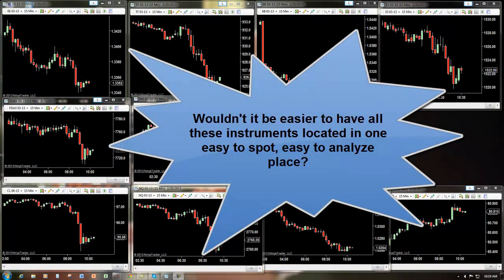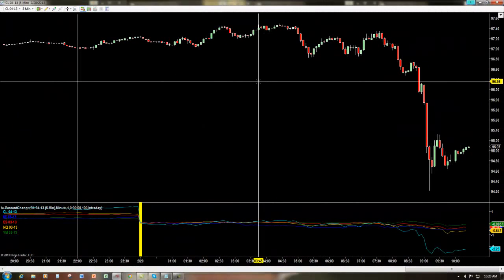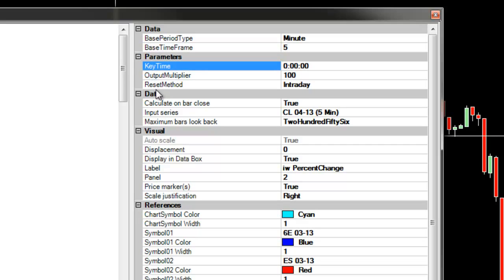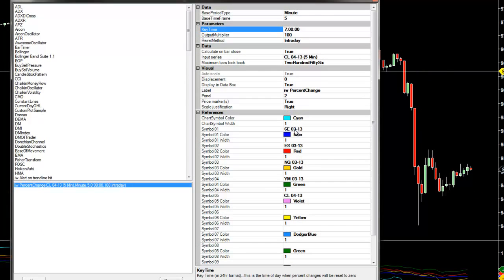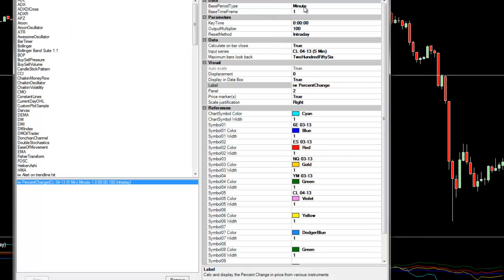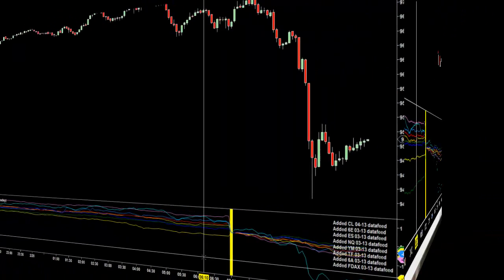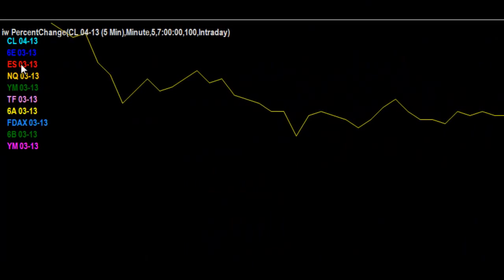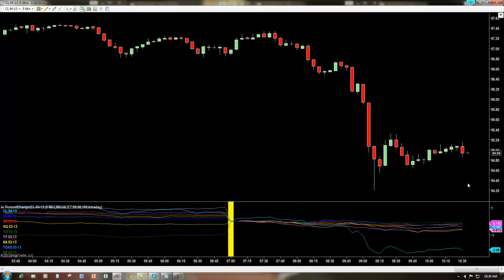Percent Change NinjaTrader Indicator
See Opportunity for up to 10 different instruments on a single NinjaTrader chart. The Percent Change is a very powerful tool for finding instruments which are outperforming other comparative futures, stocks or indices.  This powerful trading tool enables you to put a collection of your favorite trading instruments on your chart and show how they are performing compared to each other. You must be aware of the risks and be willing to accept them in order to invest in the futures and options markets. Don't trade with money you can't afford to lose. This is neither a solicitation nor an offer to Buy/Sell futures or options. No representation is being made that any account will or is likely to achieve profits or losses similar to those discussed on this web site. The past performance of any trading system or methodology is not necessarily indicative of future results. --- CFTC RULE 4.41 - HYPOTHETICAL OR SIMULATED PERFORMANCE RESULTS HAVE CERTAIN LIMITATIONS. UNLIKE AN ACTUAL PERFORMANCE RECORD, SIMULATED RESULTS DO NOT REPRESENT ACTUAL TRADING. ALSO, SINCE THE TRADES HAVE NOT BEEN EXECUTED, THE RESULTS MAY HAVE UNDER-OR-OVER COMPENSATED FOR THE IMPACT, IF ANY, OF CERTAIN MARKET FACTORS, SUCH AS LACK OF LIQUIDITY. SIMULATED TRADING PROGRAMS IN GENERAL ARE ALSO SUBJECT TO THE FACT THAT THEY ARE DESIGNED WITH THE BENEFIT OF HINDSIGHT. NO REPRESENTATION IS BEING MADE THAT ANY ACCOUNT WILL OR IS LIKELY TO ACHIEVE PROFIT OR LOSSES SIMILAR TO THOSE SHOWN.